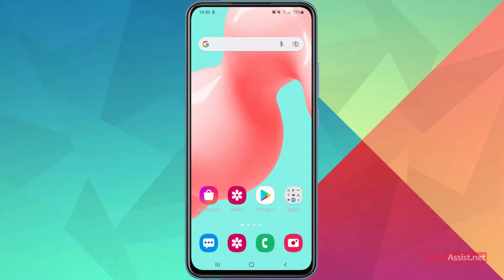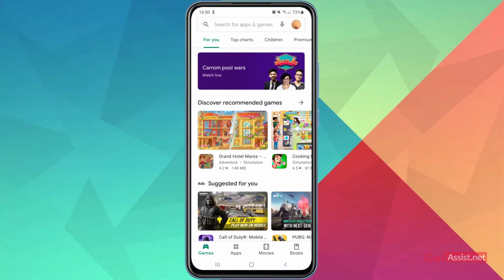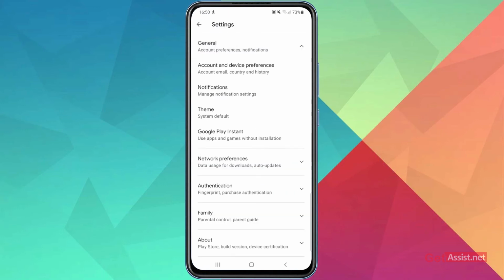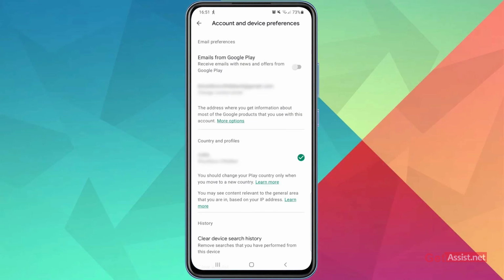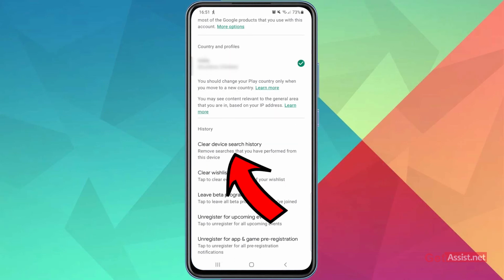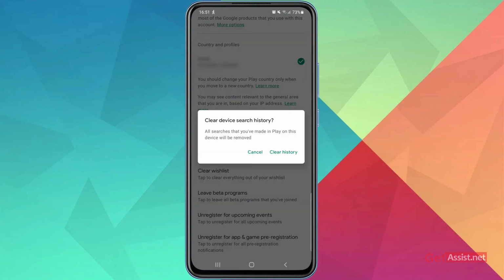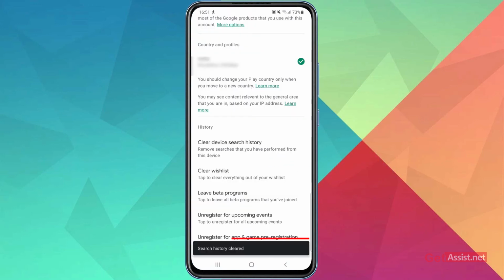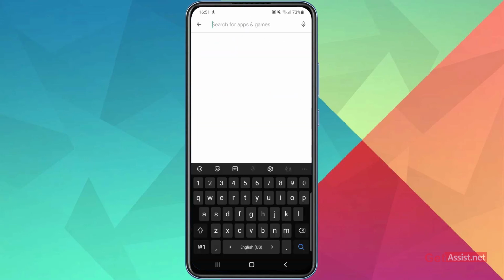How to Delete Google Play Store Search History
Want to know how to delete Google Play Store search history on Android? In this video, we'll show you how to clear Google Play Store search history, remove previous searches, and manage your Play Store search activity.

Whether you want to remove old app searches, clear your Play Store search suggestions, or delete your recent search history for privacy, this beginner-friendly tutorial will guide you through the process.

We'll show you how to open Google Play Store settings, find the Account and Device Preferences section, clear device search history, and confirm that your previous searches have been removed.

Chapters
00:00-00:45 Introduction – Delete Google Play Store Search History
00:45-00:57 Open Google Play Store Settings
00:57-01:07 Find Account and Device Preferences
01:07-01:25 Clear Device Search History
01:25-01:37 Verify Google Play Store Search History Is Deleted
01:37-01:48 Final Thoughts and Outro

1. Open the Google Play Store app on your Android device.
2. Tap your profile icon in the top-right corner.
3. Select Settings from the menu.
4. Open the General section.
5. Tap Account and Device Preferences.
6. Scroll down and select Clear Device Search History.
7. Tap Clear History to confirm.
8. Return to the Play Store search bar to check whether your previous searches have disappeared.

🔎 What You'll Learn:
- How to clear Play Store search history on Android
- How to remove previous Google Play Store searches
- Where to find Google Play Store history settings
- How to use the Clear Device Search History option
- How to delete recent app and game searches
- How to check whether Play Store search history is cleared

Important: Clearing device search history removes recent searches from the Google Play Store app on your device. It does not necessarily delete all Google Play activity stored in your Google Account, previously installed apps, or purchase history.

Google Play Store settings and menu locations may change with future updates.